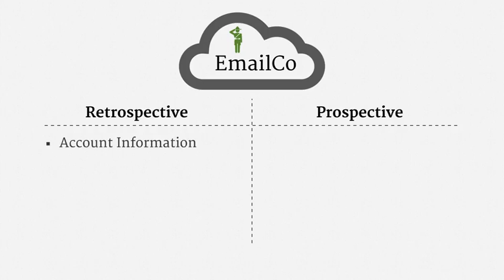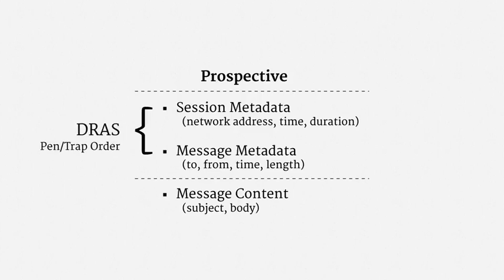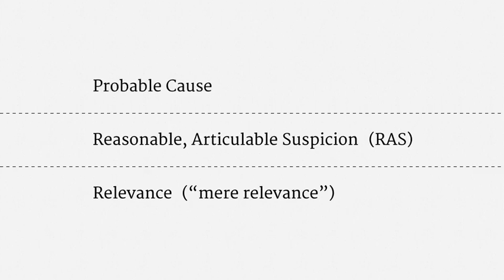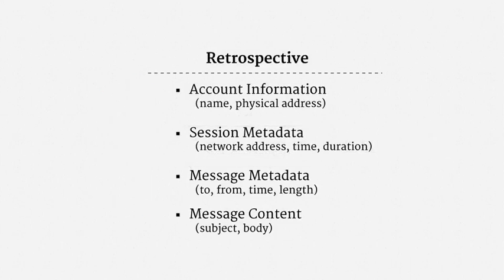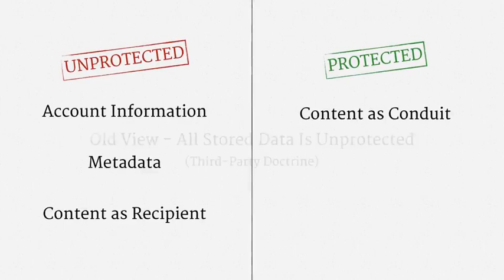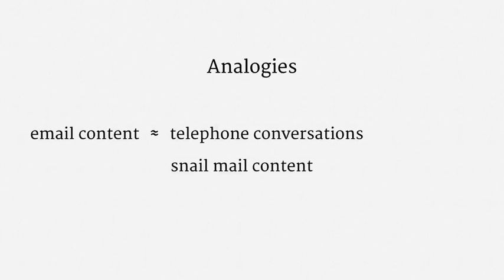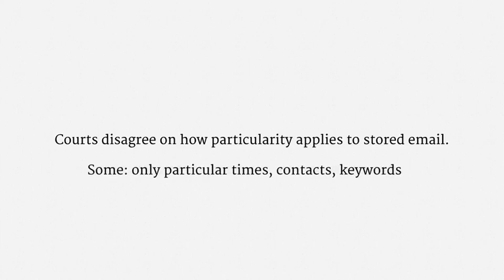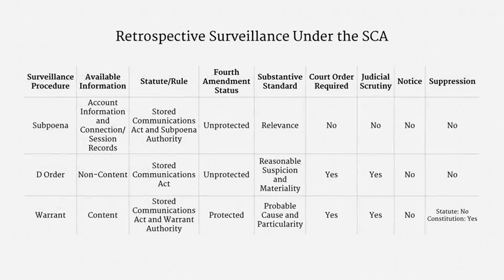Surveillance Law 3B a312c0b05d8b11e4935d31f646b4ba7a